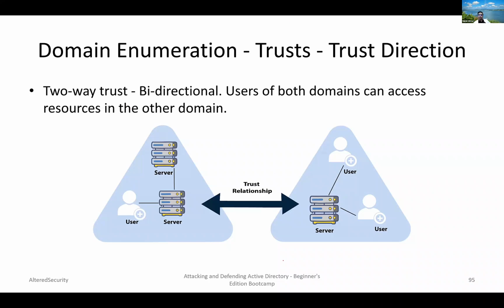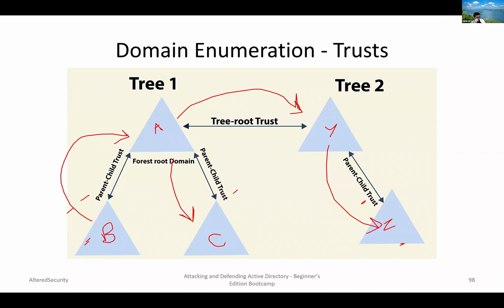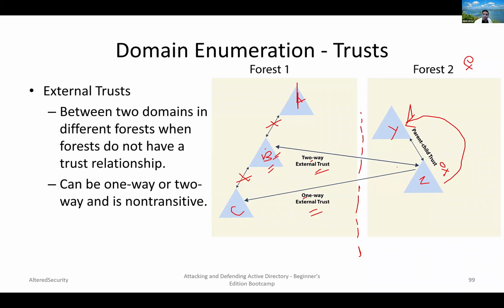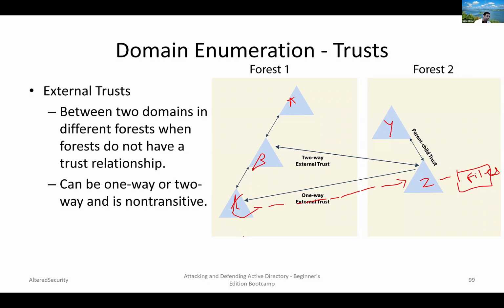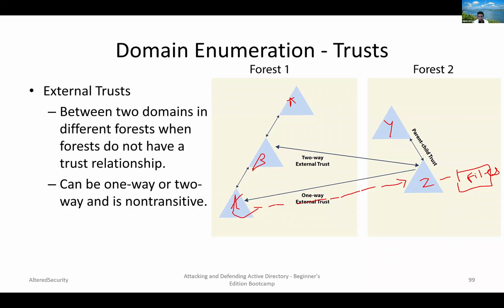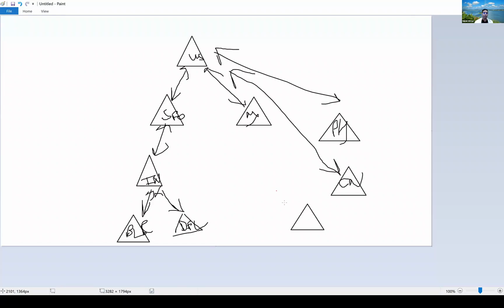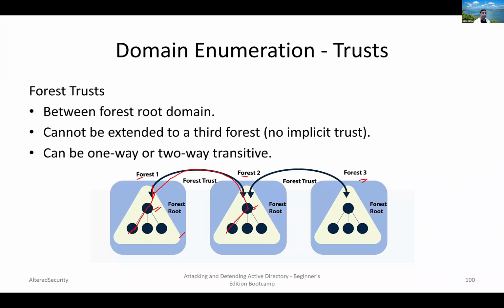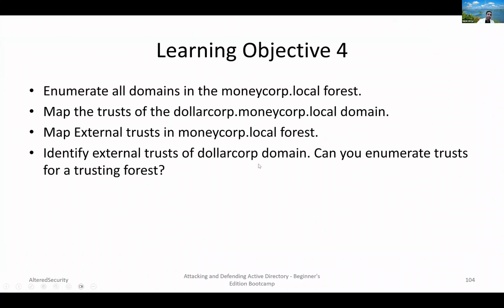14 Domain Enumeration Trusts